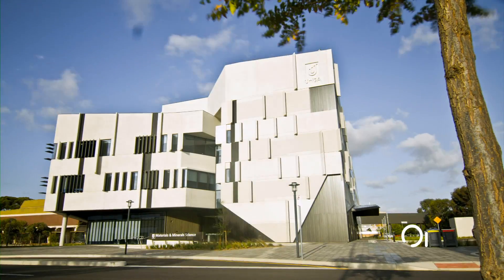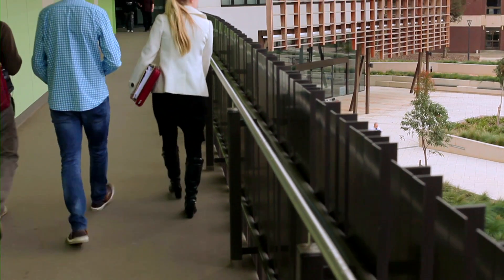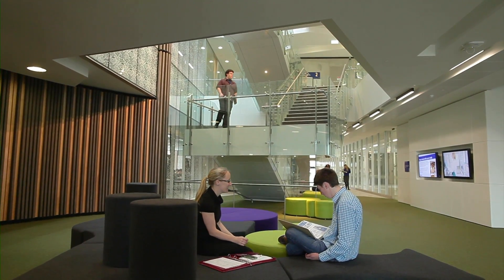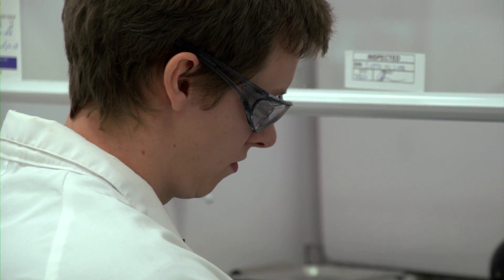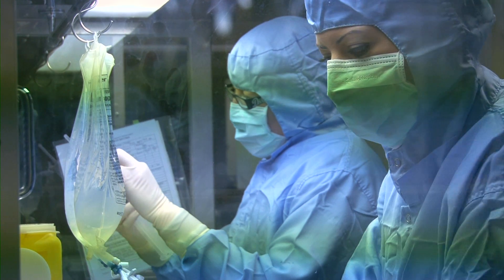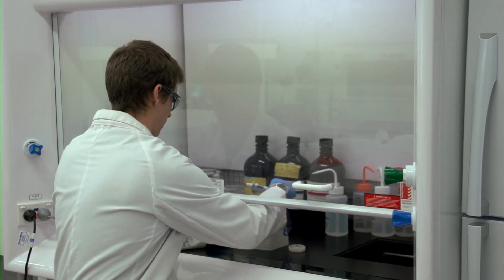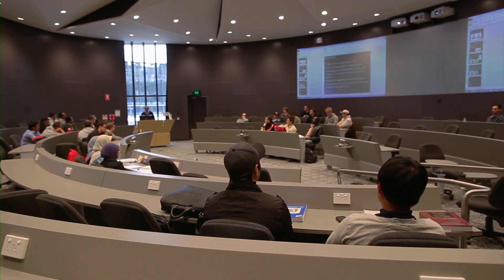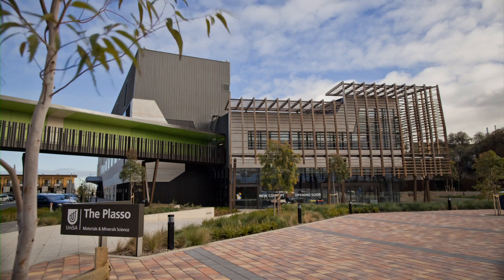The new Materials and Minerals Science building at the University of South Australia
At the heart of UniSA's Mawson Lakes campus, a thriving centre of innovation and activity in Adelaide's northern suburbs, is the University's new $50 million Materials and Minerals Science Learning and Research Hub. This building was officially opened on 6 August 2012.